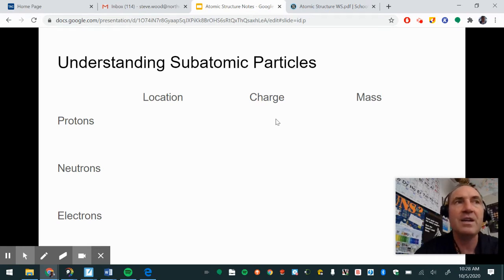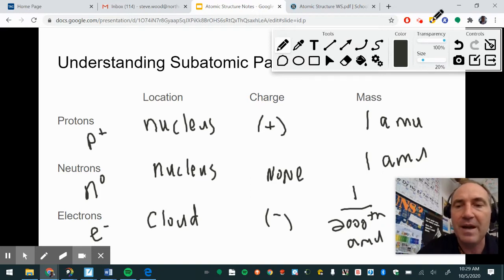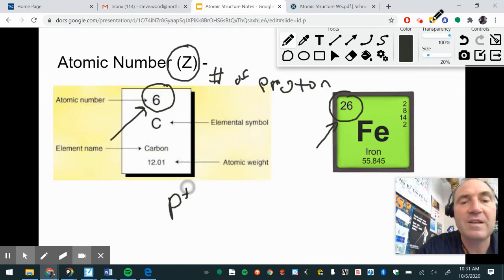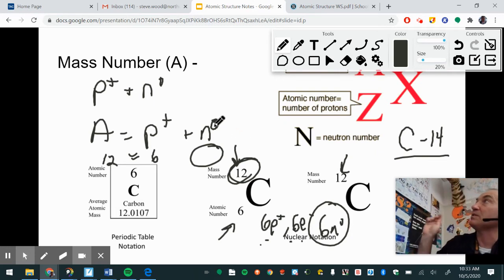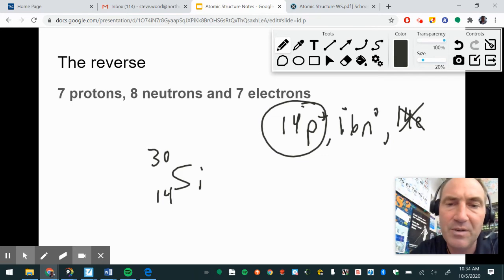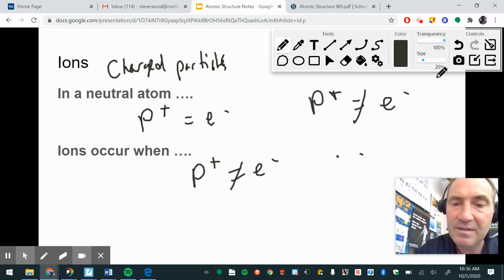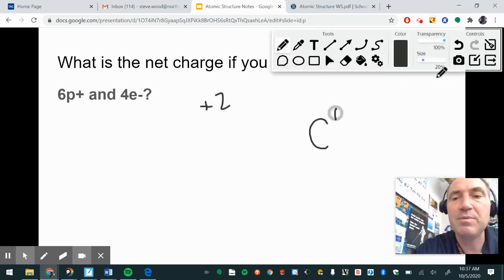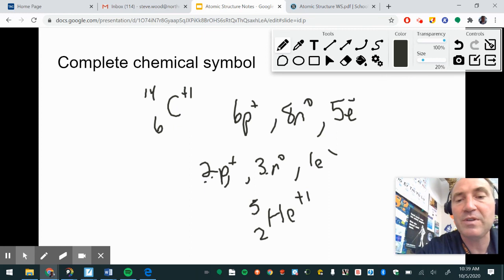Atomic Structure Lecture (10/5)